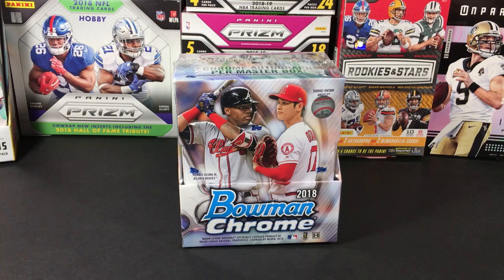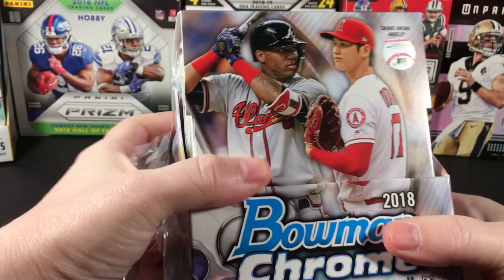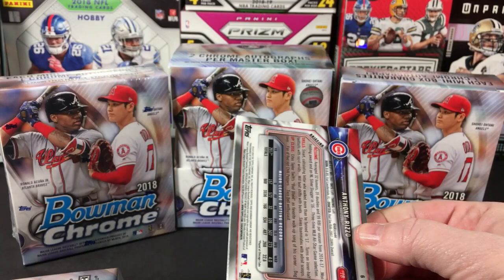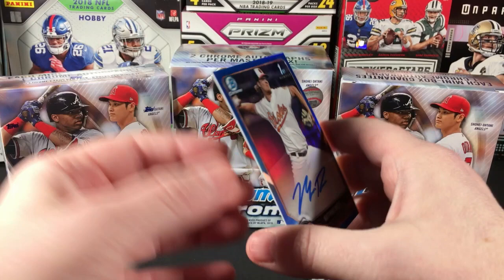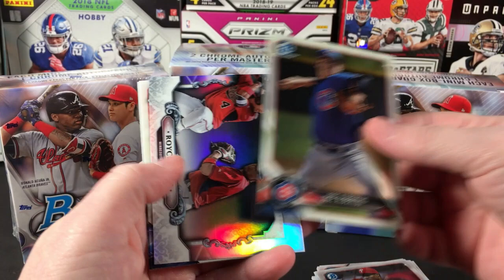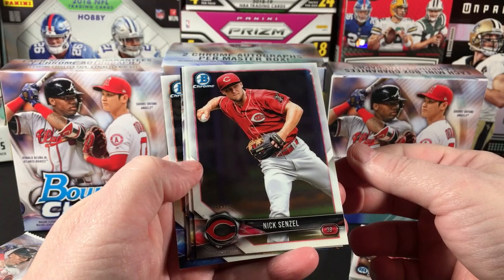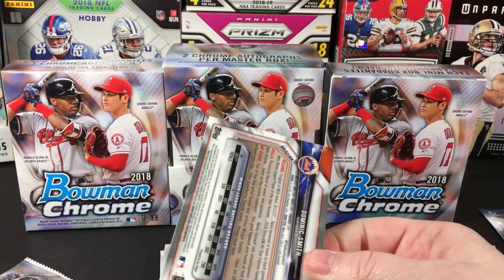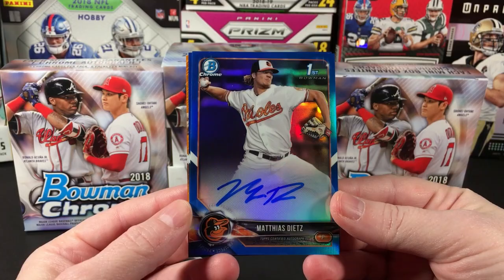2018 Bowman Chrome Baseball Hobby Box